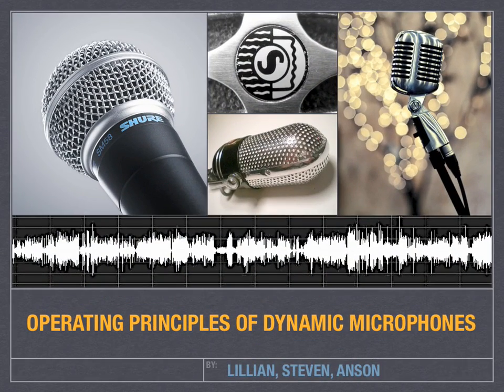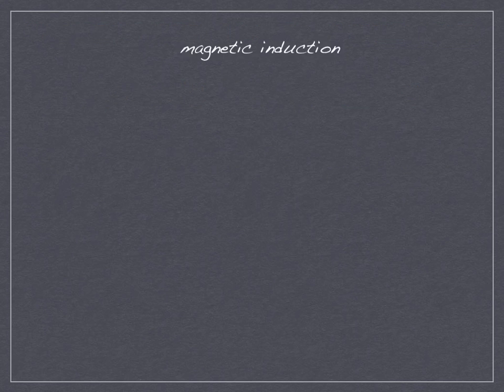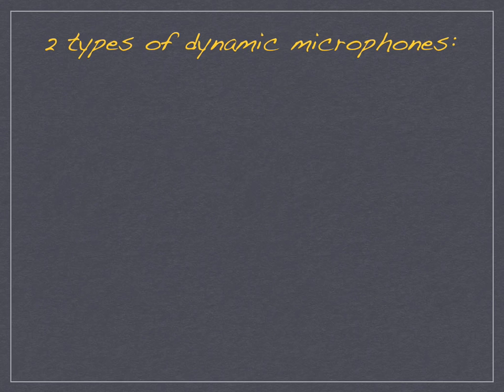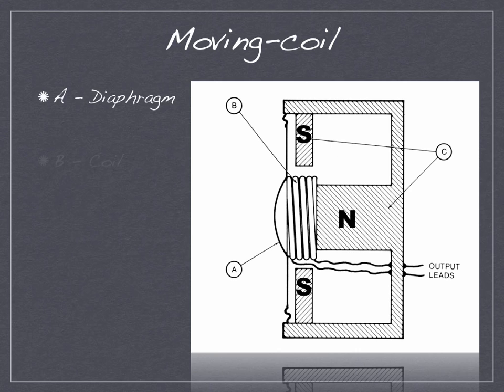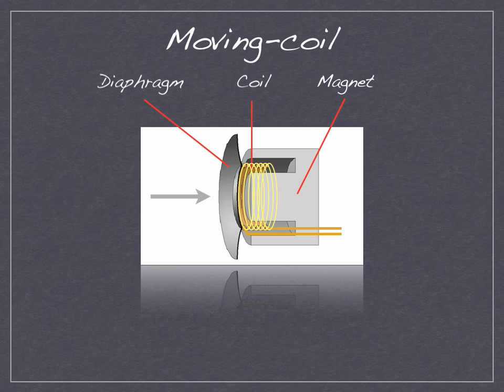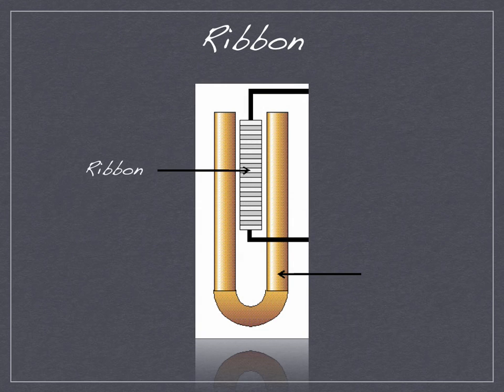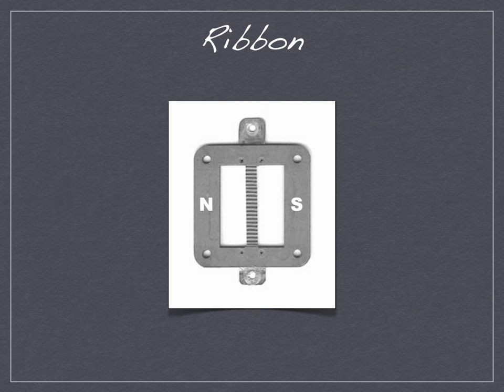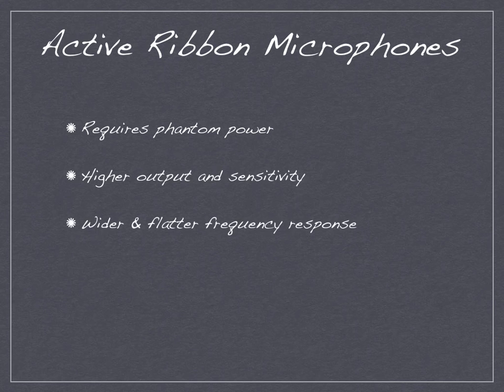Operating Principles of Dynamic Mics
TVR 2A Class Presentation Covering Dynamic Microphones